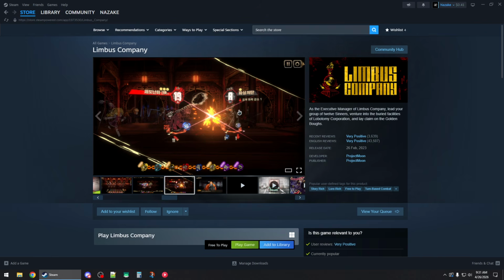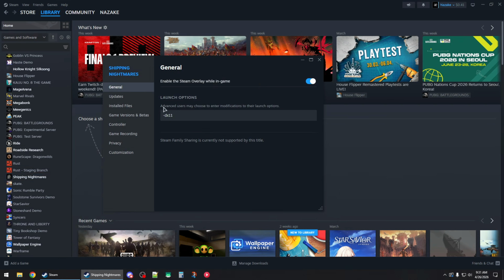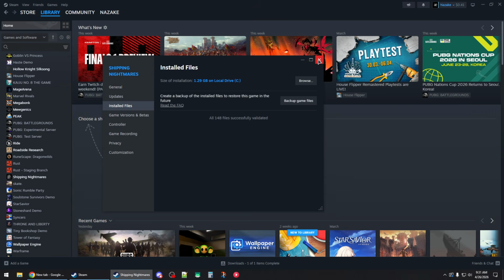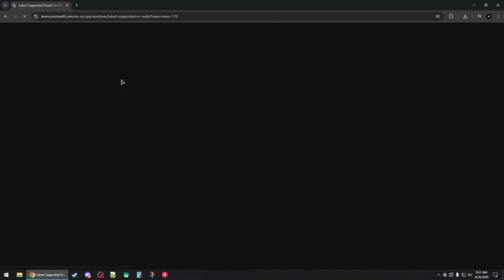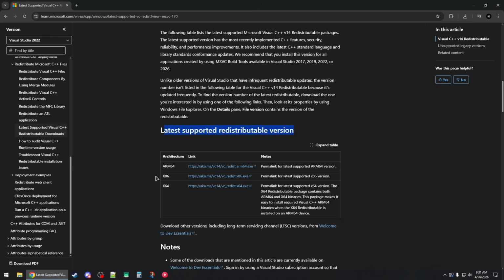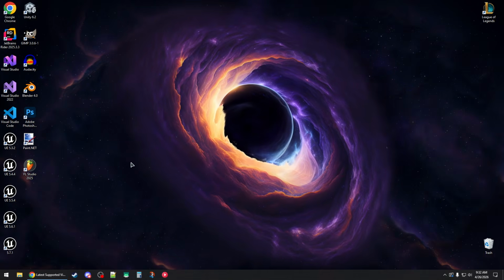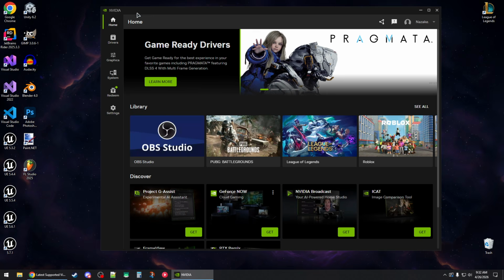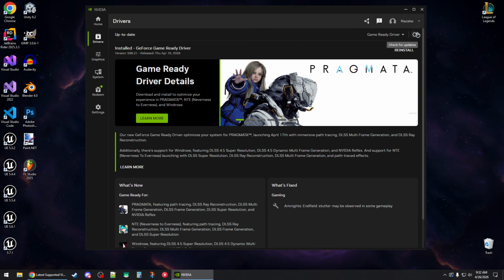How To Fix Limbus Company Crashing On Steam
Step-by-step guide to stop Limbus Company from crashing on Steam with proven fixes.